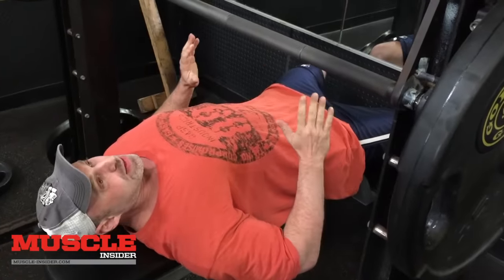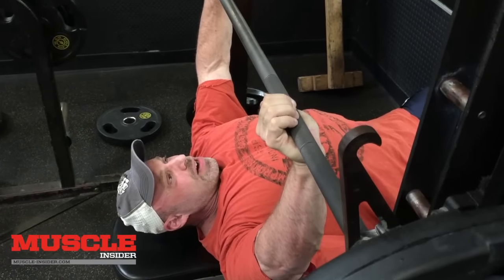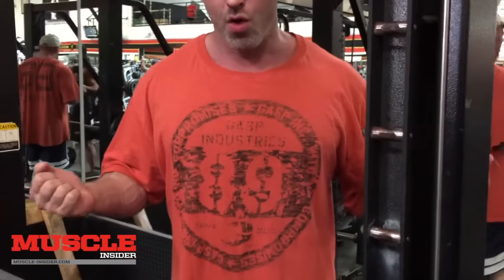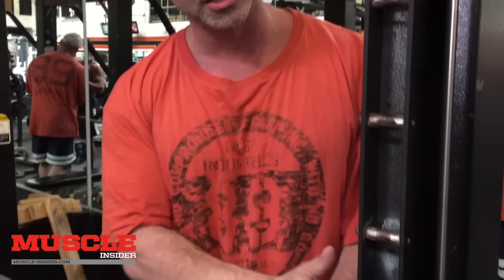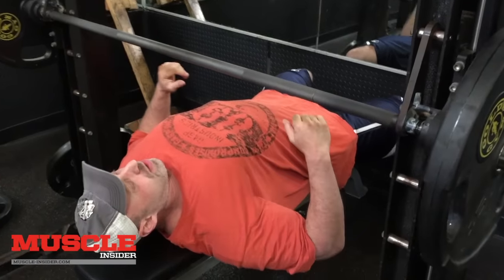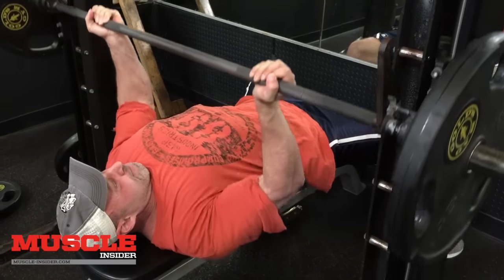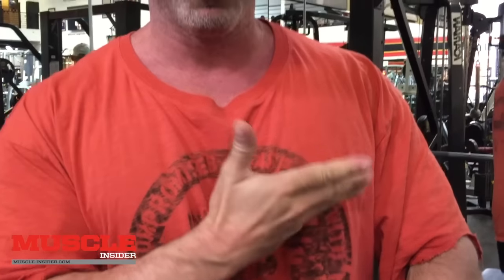Upper chest new moves and MadMax6 assessment BBBB